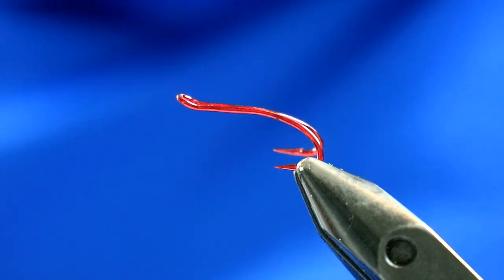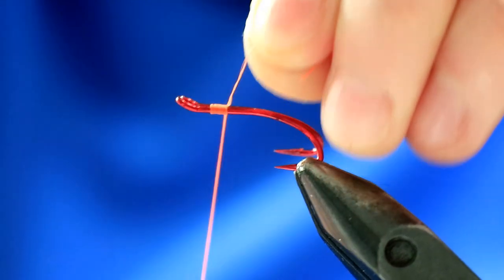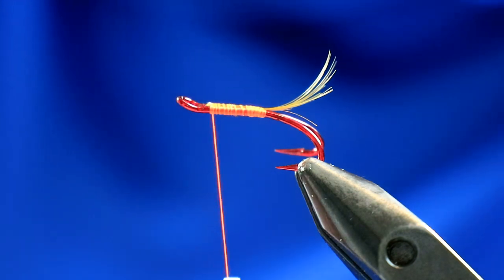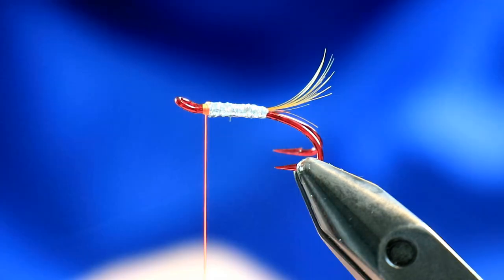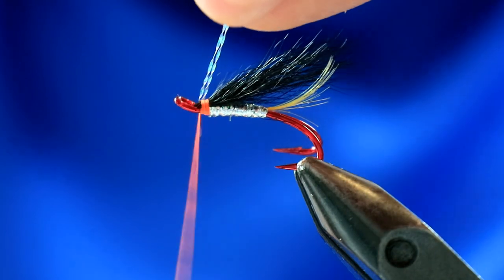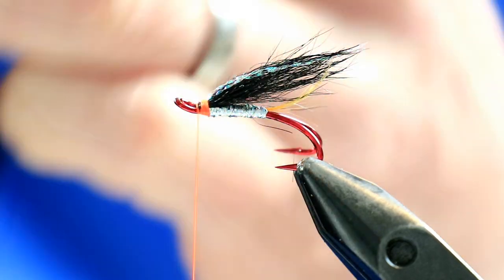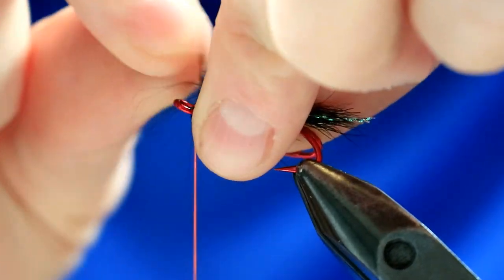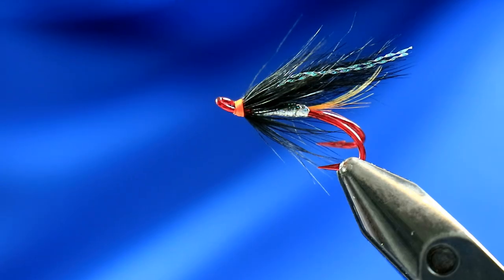Silver Stoat Sea Trout Fly Pattern - Hothead.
A variation on the tried and tested silver stoat fly pattern, which is a great fly both Atlantic salmon and sea trout. This is a hothead version and is dressed on a red partridge patriot hook. Fly dressed by Steffan Jones of